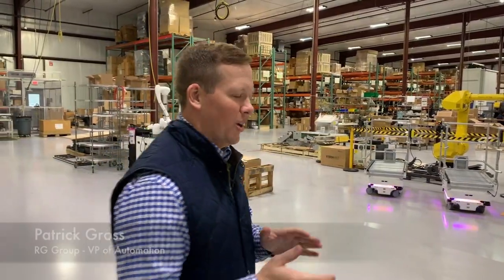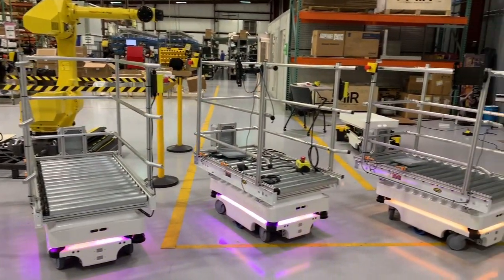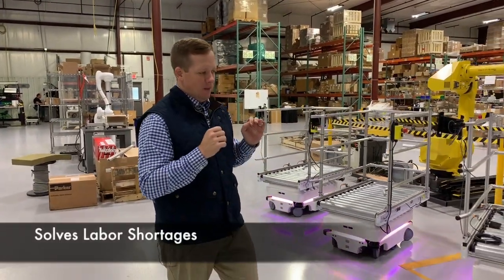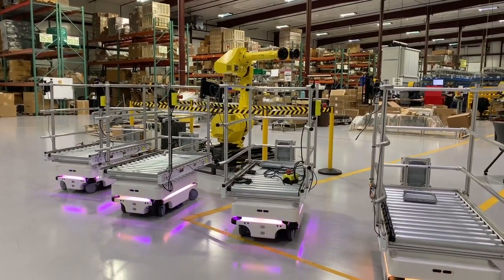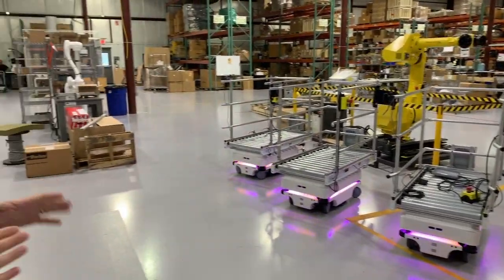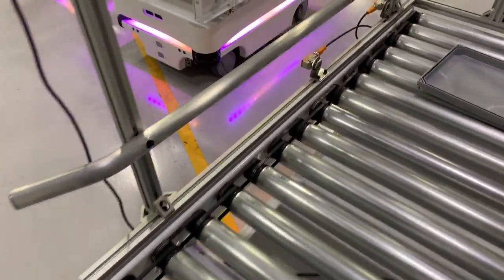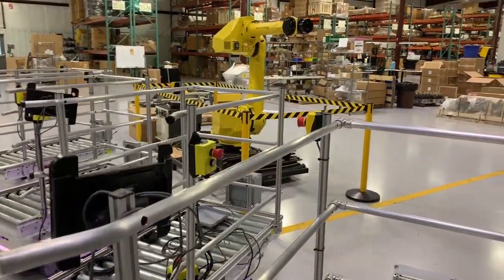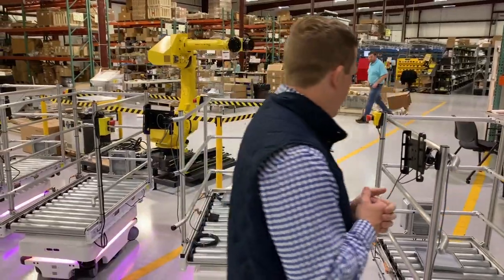MiR100 Case Study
Deployment of four MiR100 robots with powered topped roller created for touchless pick-up and delivery of goods within a manufacturing facility.

RG Group
650 North State Street
York, PA 17403